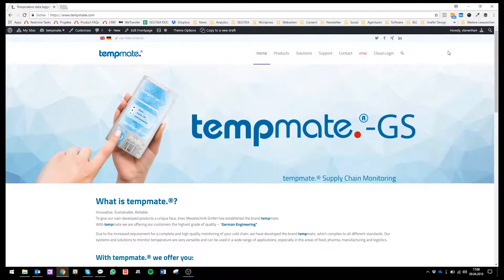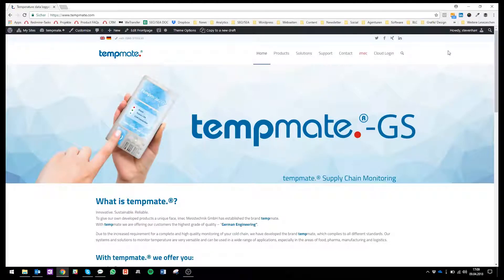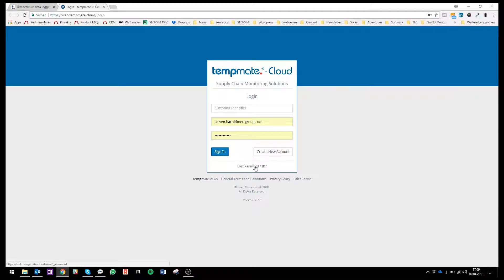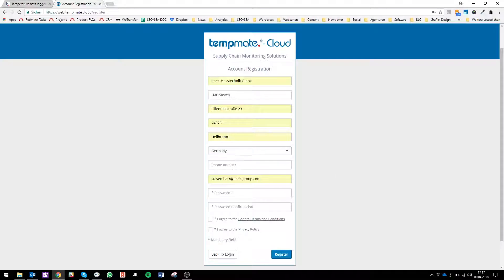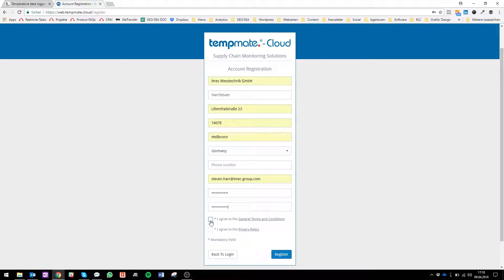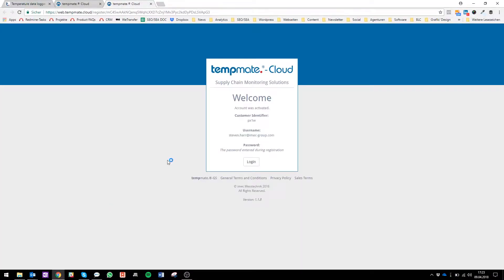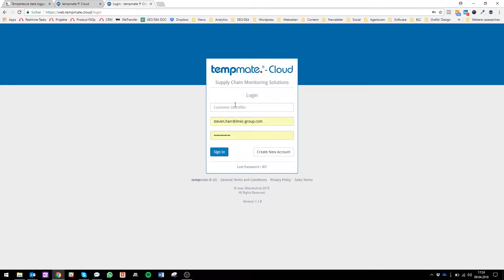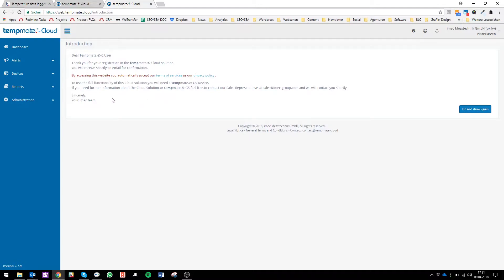Tutorial tempmate.®-Cloud - How to Create a new Account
In this Part of our Cloud Tutorial we are going to show you how you can easily set up a new account!
For over 30 years, we have specialized in the sale of measuring instruments and system solutions. We have the product and target group specific know-how, the necessary staff and a wide range of products – in this way we are always in a position to find the right solution for your problems.
The customer is always at the center of all efforts. We focus exclusively on your needs and expectations – at the same time, we always strive for the most economical solution, which is suitable for your requirements and the order entrusted to us.
Our broad range of products means that we are able to meet the vast majority of orders and solve the vast majority of problems that are presented to us ourselves. We are large enough to be able to offer ready-made solutions, but still small enough to remain flexible and economical.